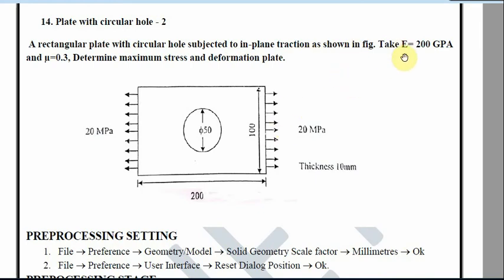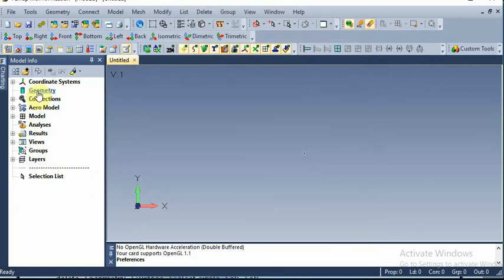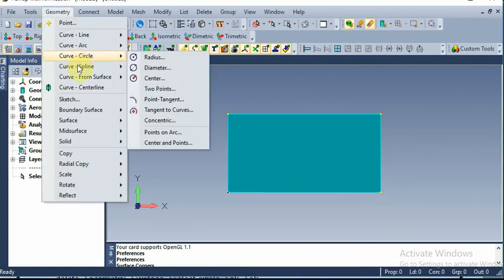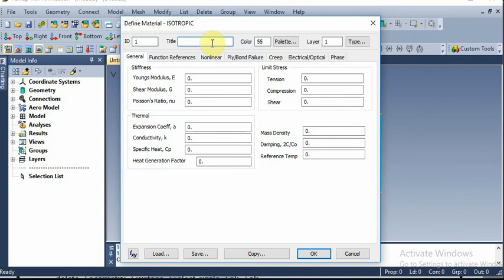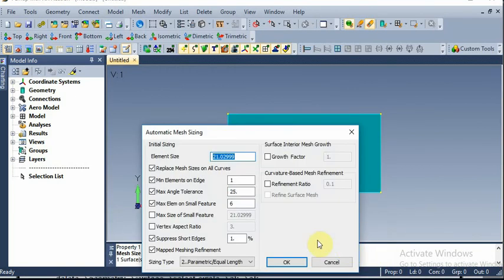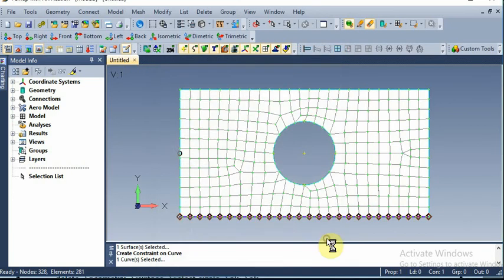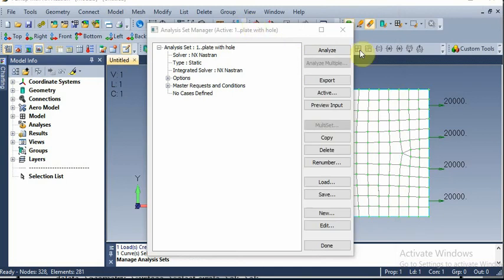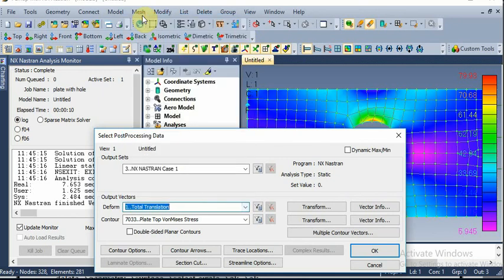Stress analysis of a rectangular plate with a circular holePlate with circular hole – 2 Part 14